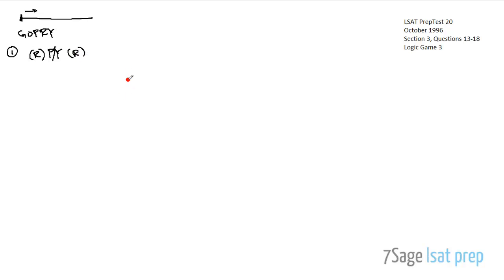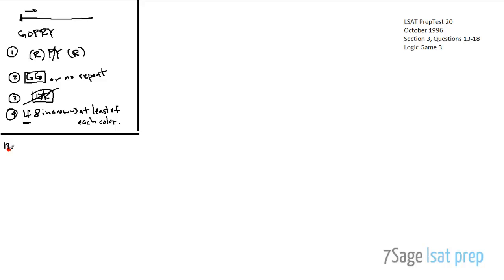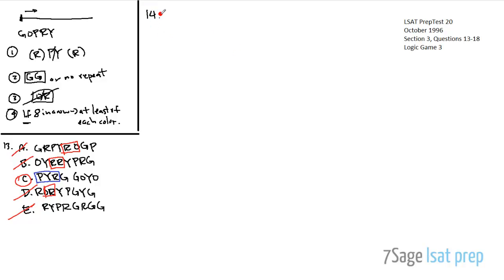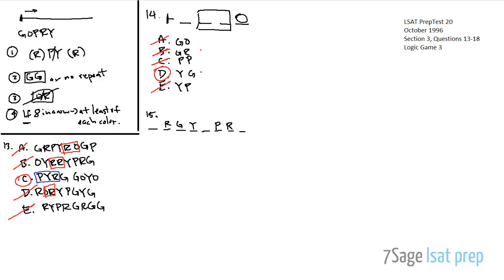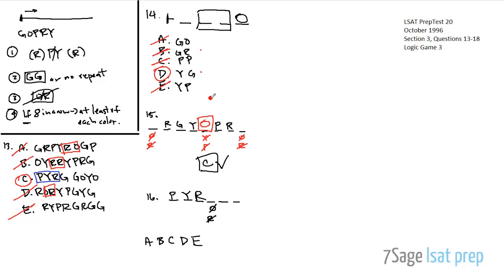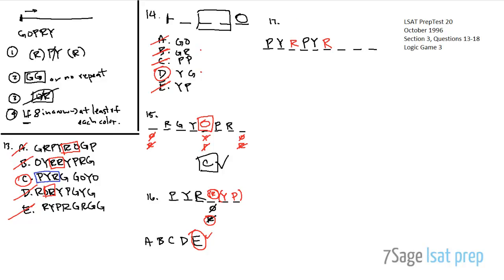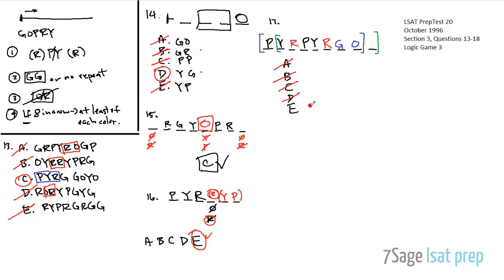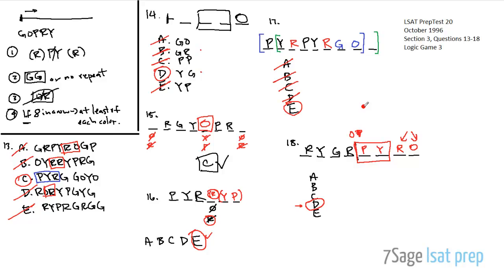LSAT PrepTest 20 Logic Game 1 Full Tutorial (Questions 13-18)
A full tutorial of Logic Game 3 from LSAT PrepTest 20, administered in October 1996.